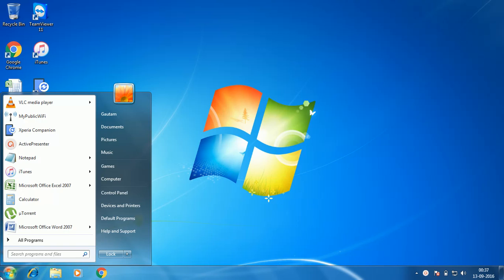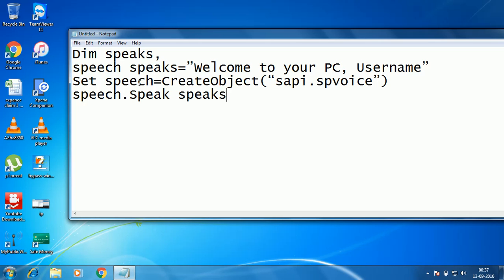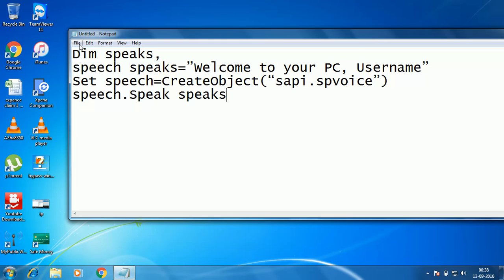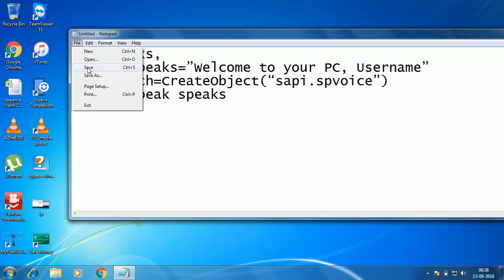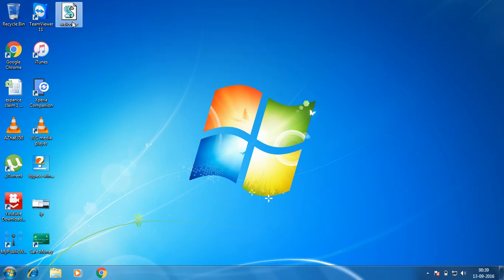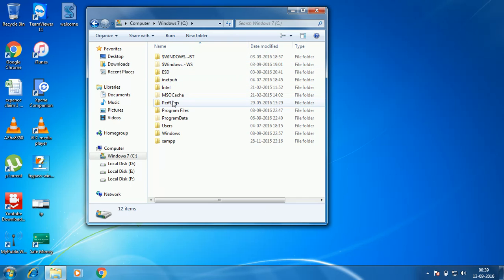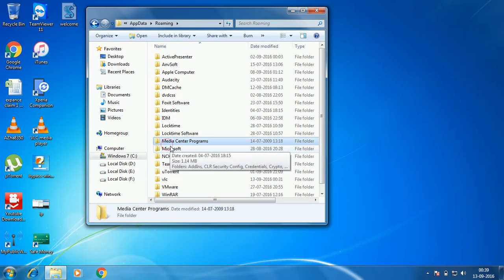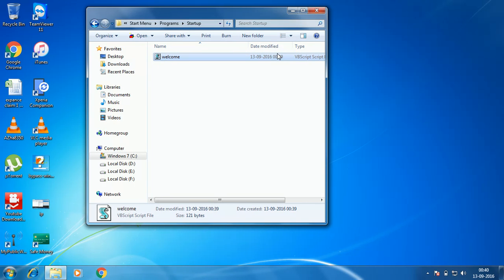How To Make Your Computer Welcome You at Windows Startup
Step 1. First of all, click on start and then type Notepad and then press enter. Open the notepad.
Step 2. Now in notepad copy and paste the below code:-
Dim speaks, speech speaks=”Welcome to your PC, Username” Set speech=CreateObject(“sapi.spvoice”) speech.Speak speaks

In the place of the user name you can put your own name and anything you want a computer to speak. You can put your name so that every time you open up your computer you will hear a welcome note with your Name

Step 3. Now save this as Welcome.vbs to your desktop. You can put any name as per your choice. You can replace Welcome and put your name, but “.vbs” is unreplaceable.

Step 4. Now copy the file and paste in the C:Documents and SettingsAll UsersStart MenuProgramsStartup (in Windows XP) and to C:\Users {User-Name}AppData\Roaming\Microsoft\Windows\StartMenu\Programs\Startup (in Windows 8, Windows 7 and Windows Vista) if C: is your System drive.

That’s it! you are done, now every time you start your computer a welcome voice will tune by your computer. Make sure you have an error free sound system installed on your computer.